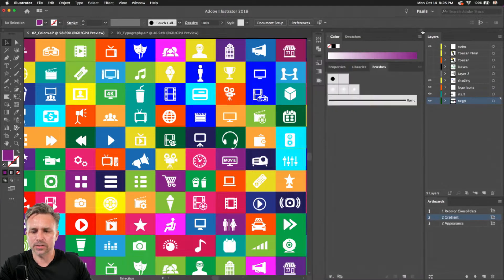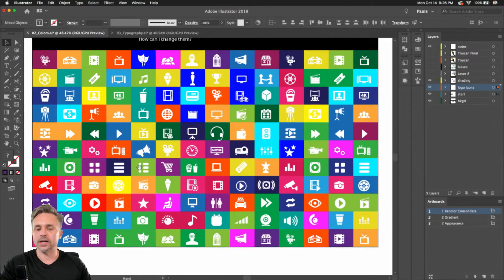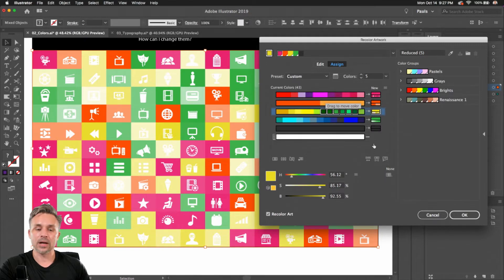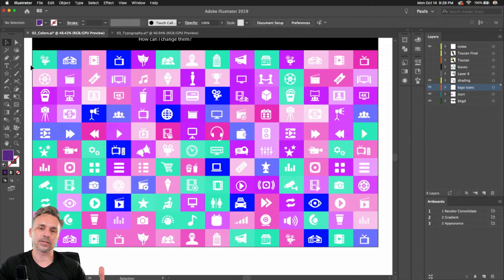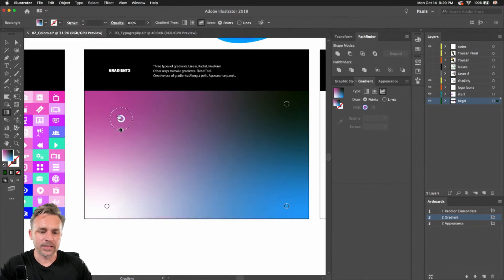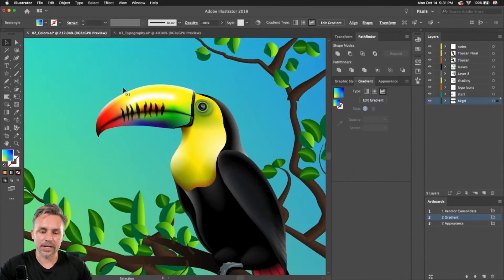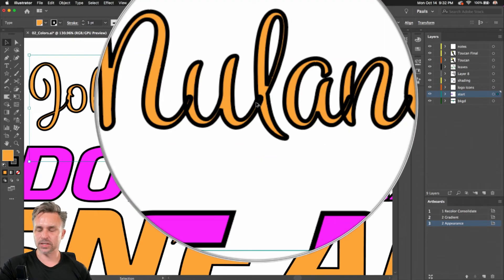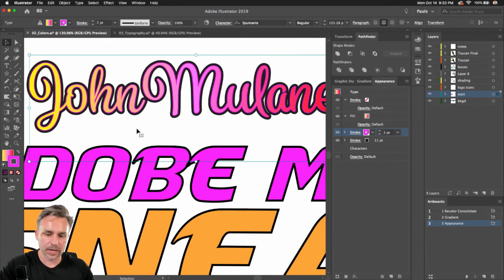Illustrator Pro Tips: Using and Managing Colors and Gradients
Learn how to create global colors, how to take an illustration with a thousand colors and pair it down to 5. How to recolor artwork with more exactness. Also learn how to use the new Freeform Gradient on objects.